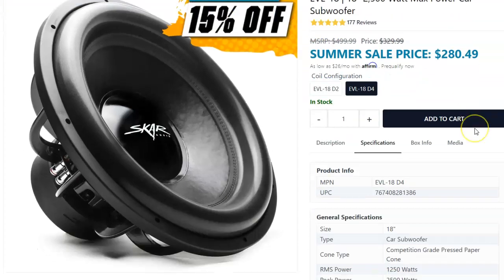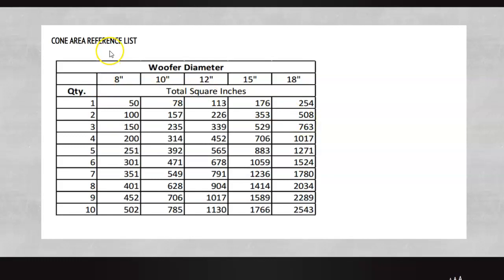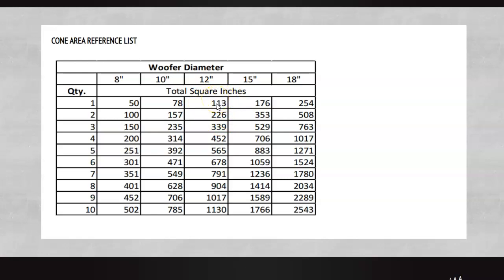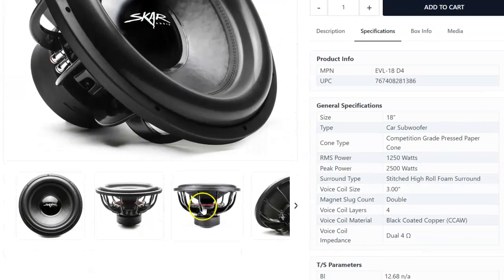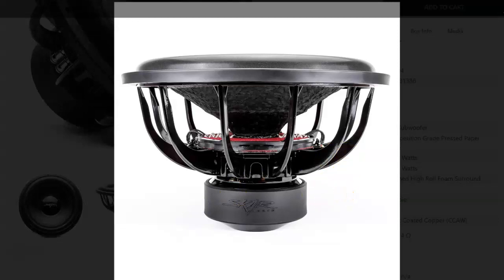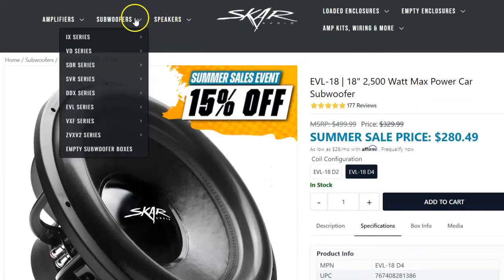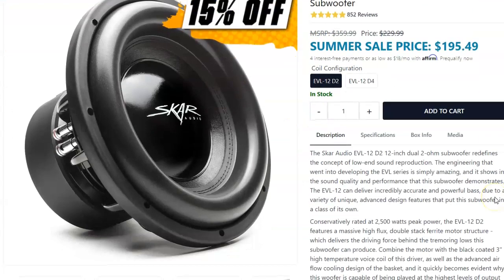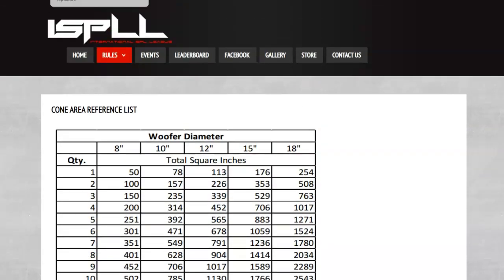What's Louder? One 15" subwoofer or two 12's?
Have you ever wondered what is louder?   One 15" or two 12"s?  Well, it is actually a very simple answer, watch to find out!  Be sure to ask any car audio questions below, I will try to create videos to answer your questions.  Cheers!